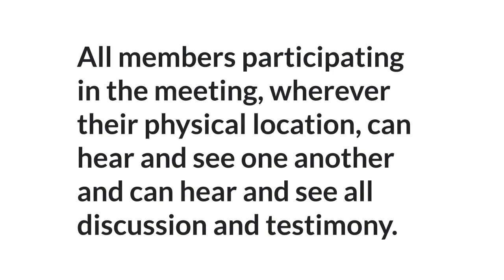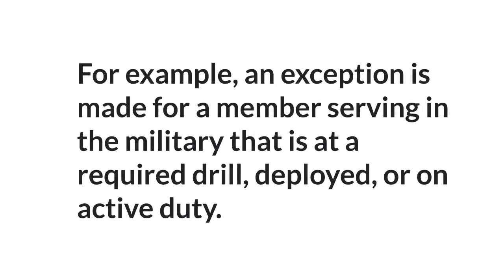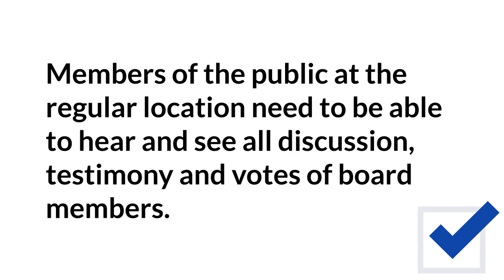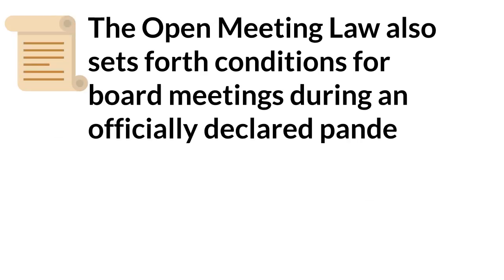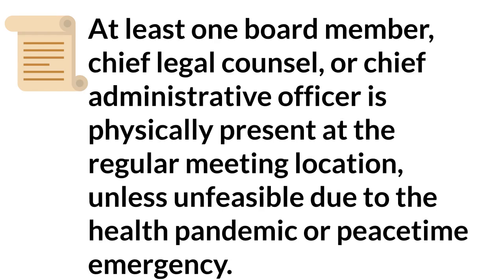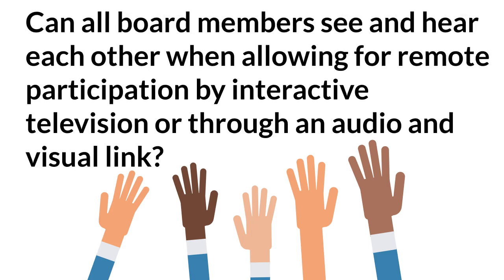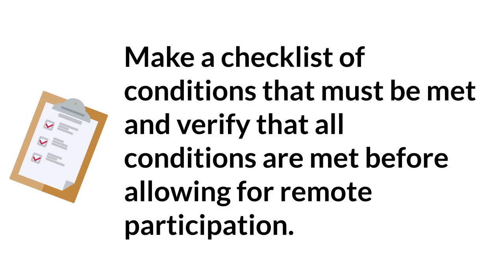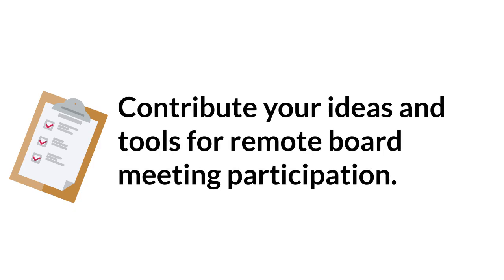Participate in Meetings Remotely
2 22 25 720p 250223